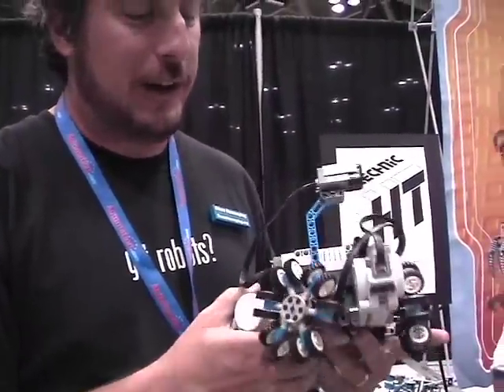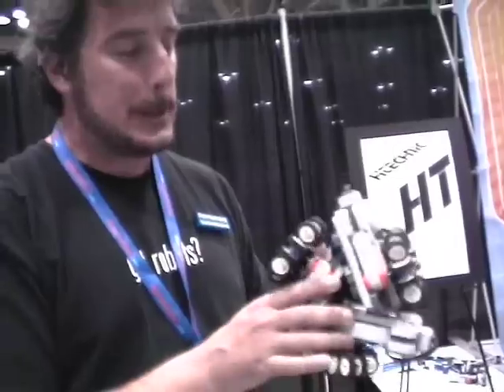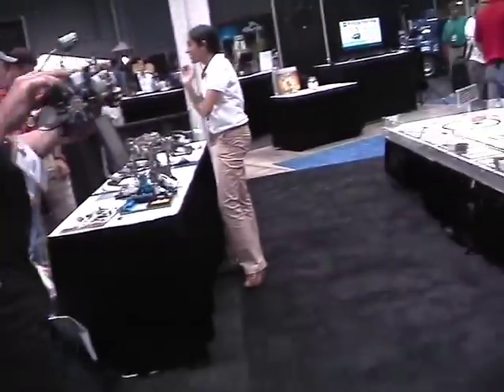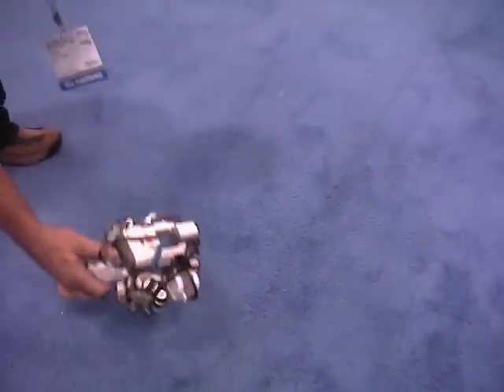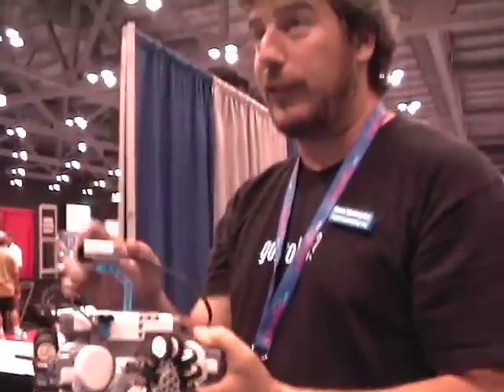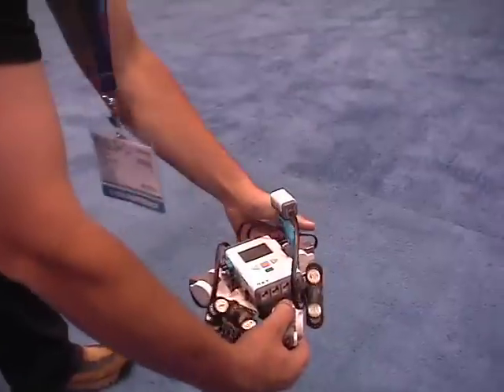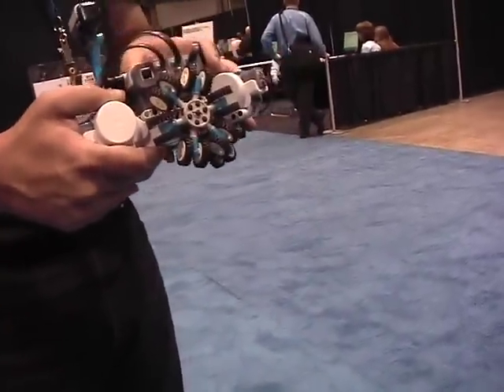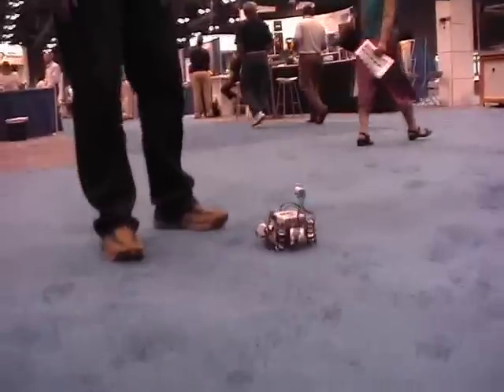Steve Hassenplug - Mindstorms NXT holonomic drive robot.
Steve Hassenplug was there from the beginning when Lego decided to revamp the old RCX platform. He was part of the Mindstorms User Panel (MUP) which was extensively covered in a Feb 2006 Wired magazine article. He was later invited to participate in the Mindstorm Developer Program (MDP) where he built a holonomic drive robot called Omni. This latest version which he shows off in the video uses a compass sensor to keep on track to it's destination.